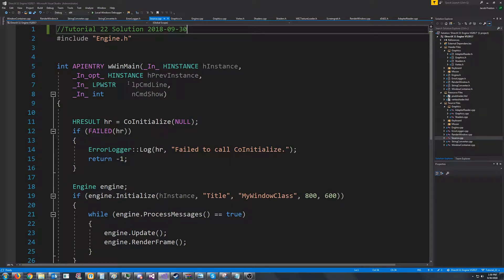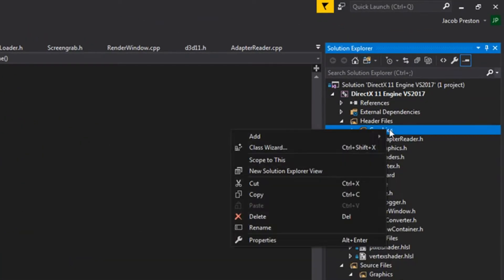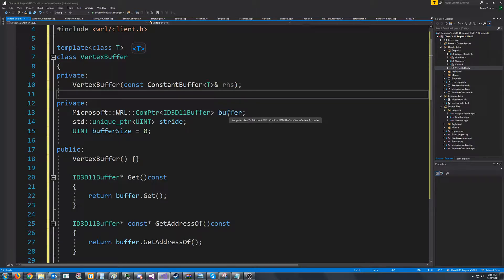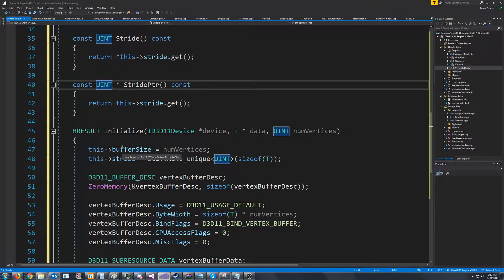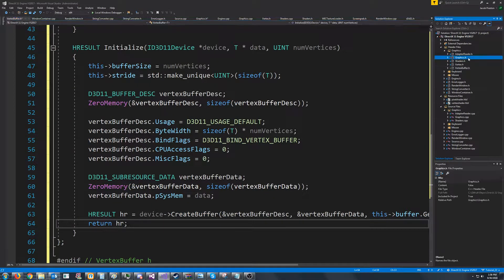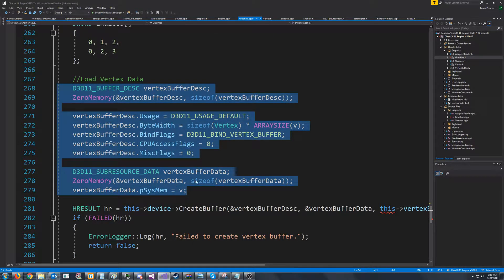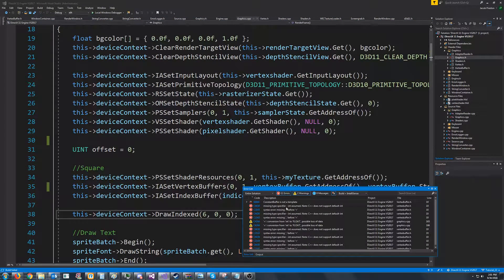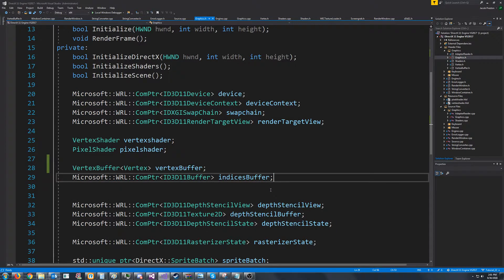C++ DirectX 11 Engine Tutorial 22 - Vertex Buffer Template